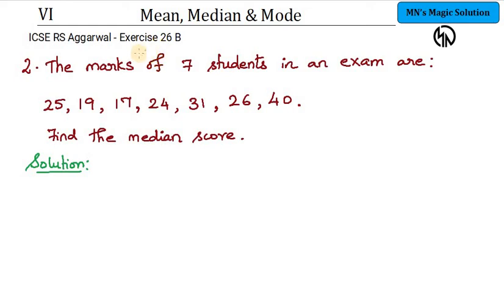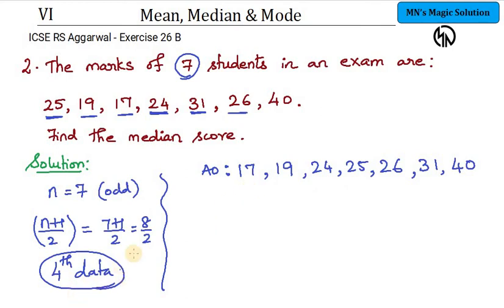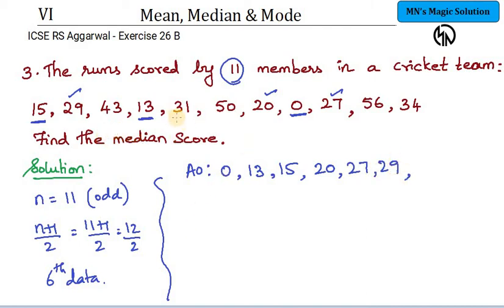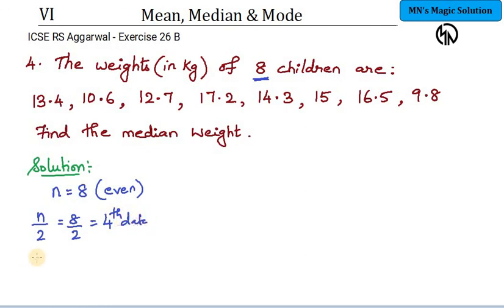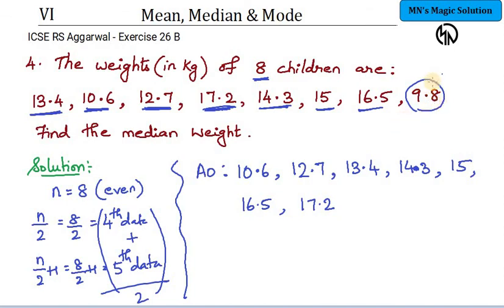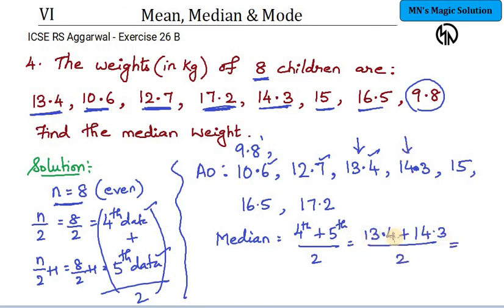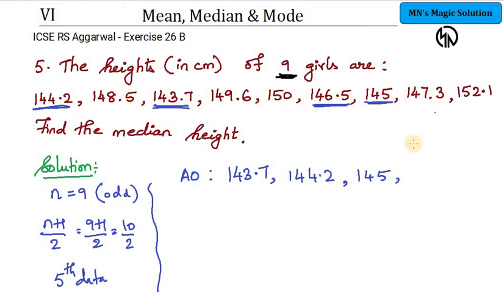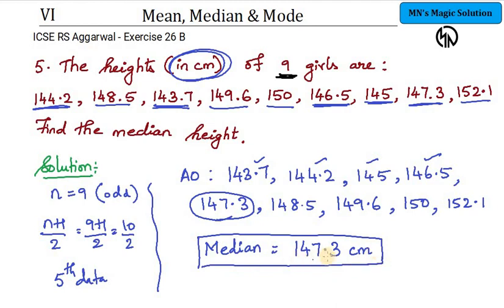[ENG] ICSE RS Aggarwal Solutions - Finding Median - Exercise 26B - Q2, 3,4,5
For Joining the Specially designed Coaching Program and Test Series
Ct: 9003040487